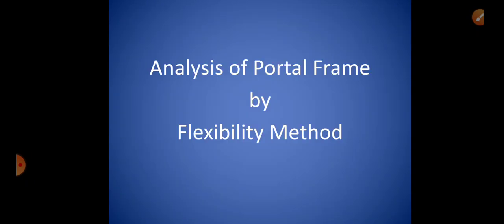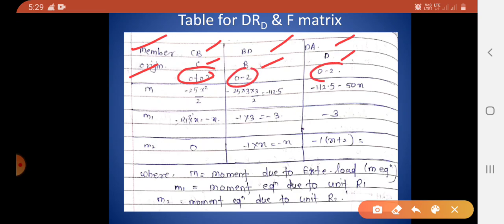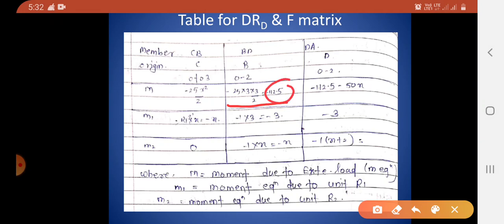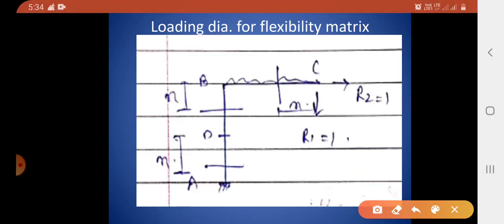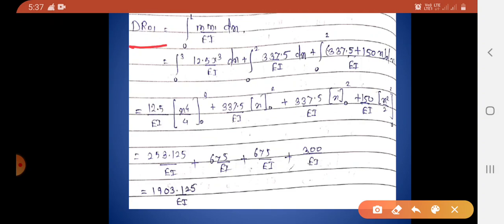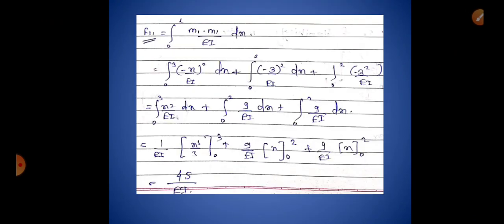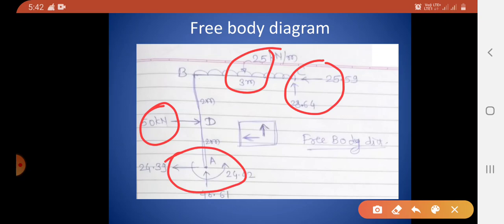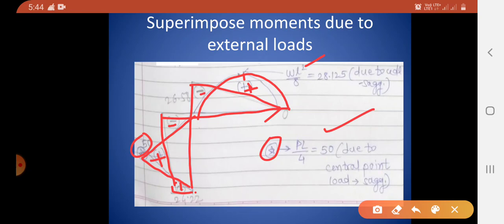Flexibility Method For Portal Frames | Kirti Bhosale